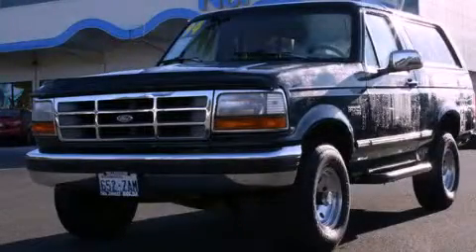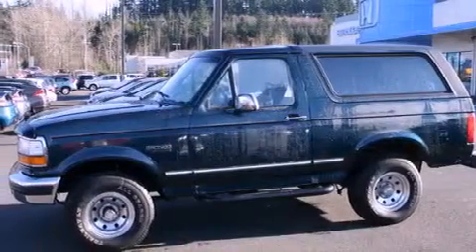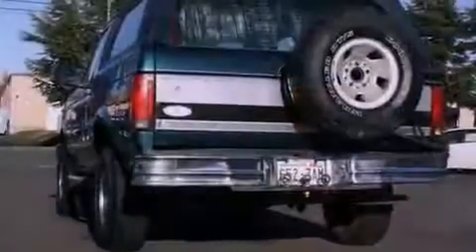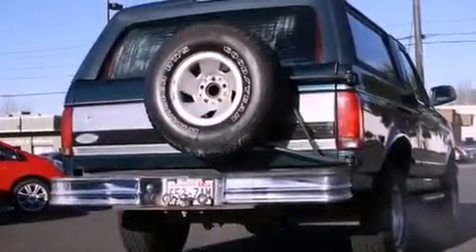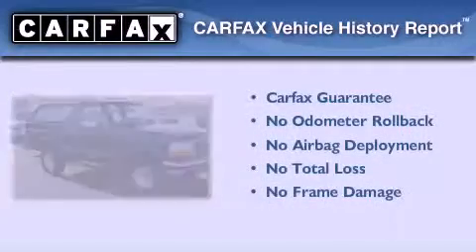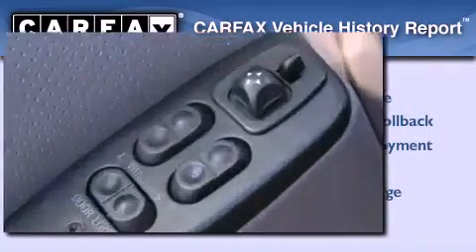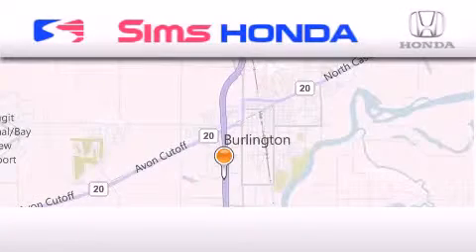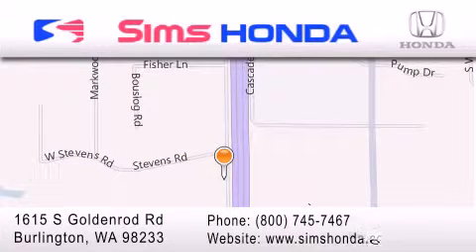1994 Ford Bronco Burlington WA 98226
We are proud to present this 1994 Ford Bronco .

 Year : 1994
 Make : Ford
 Model : Bronco
 Engine : 5.8L V8 HD
 Trans . : Automatic
 Exterior : Green
 Miles : 153,710
 Interior : Gray
 Sims Honda
 1615 S. Goldenrod Road
 Burlington , WA 98233
 Used 1994 Ford Bronco Burlington WA